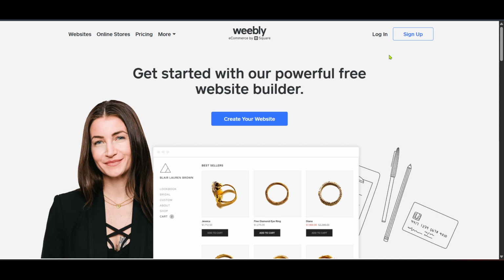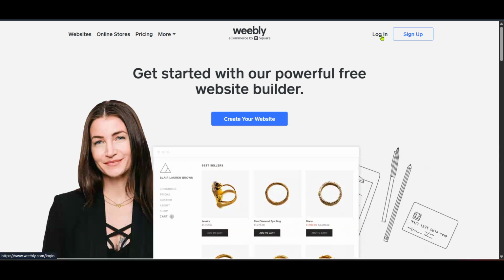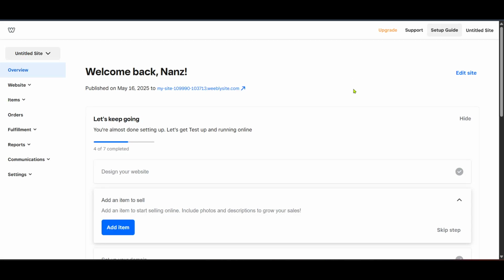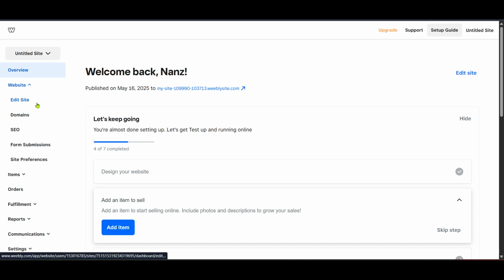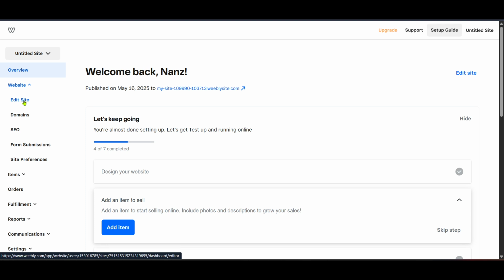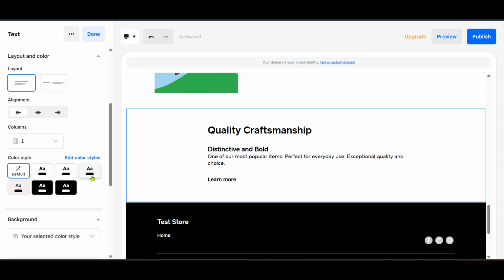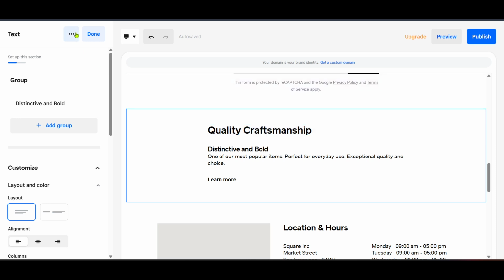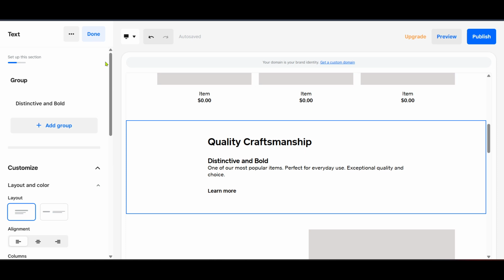How To Move Text On Weebly (Full 2025 Guide)